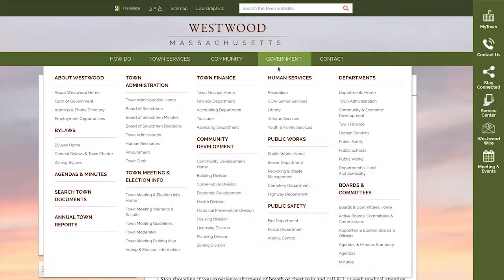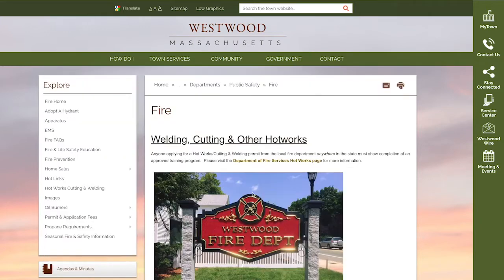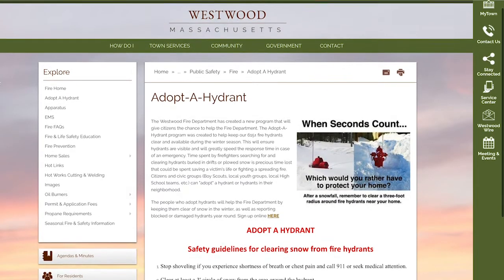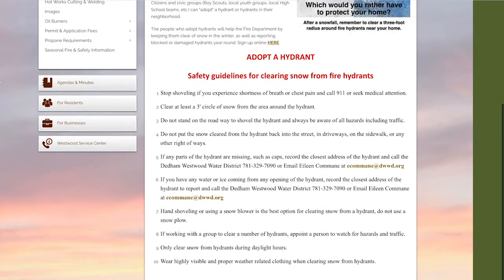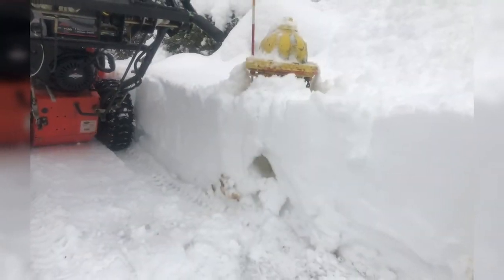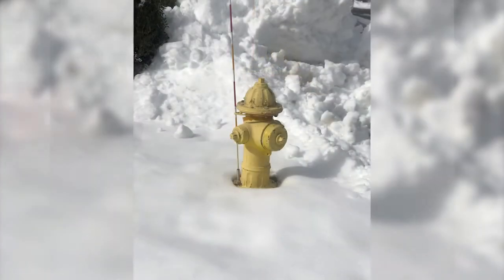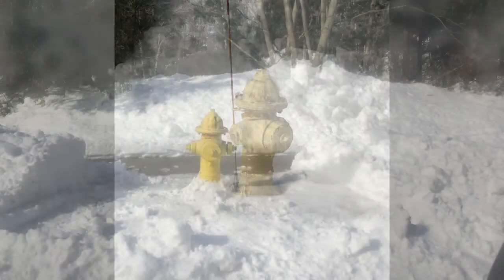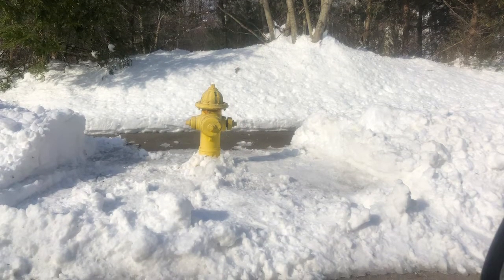INISDE Westwood - Fire Hydrant Snow Removal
INSIDE Westwood host John Cummings sat down with our fire chief John Deckers to discuss the Adopt A Hydrant program, public safety concerning, and more.